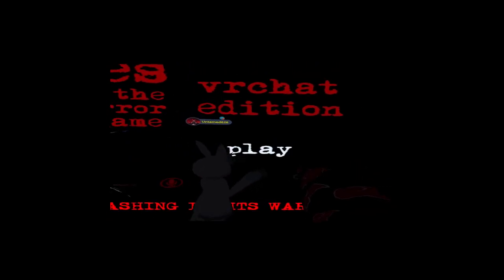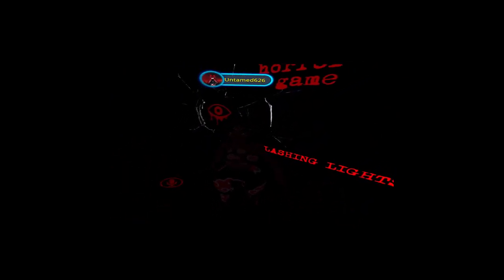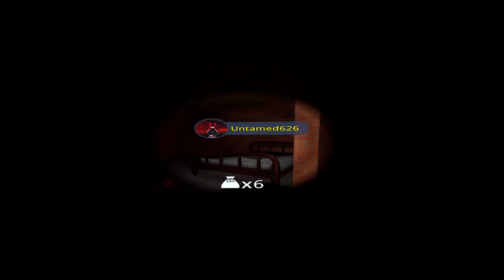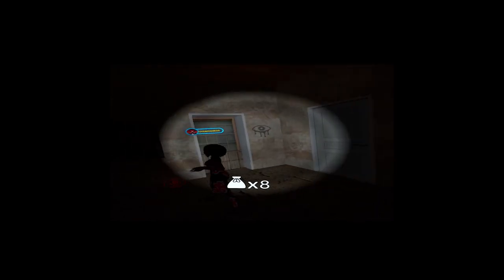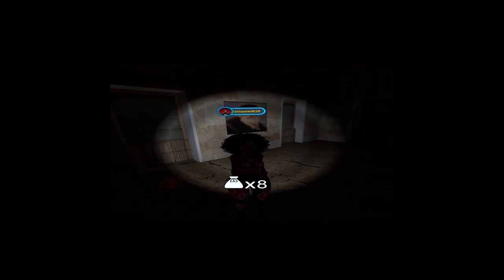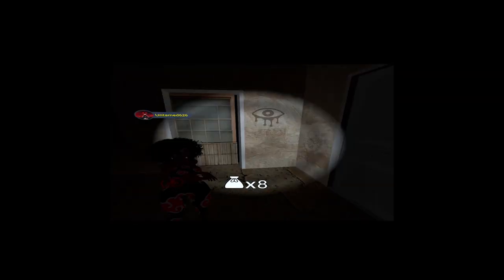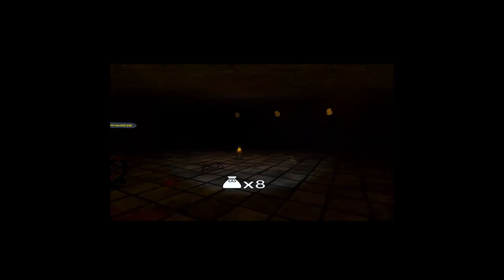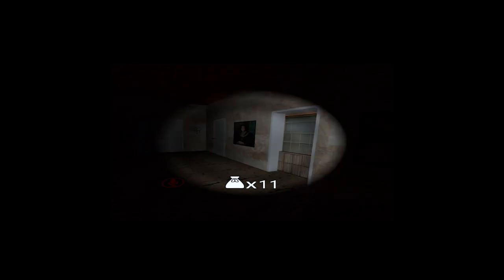VR Chat HORROR Map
Edited by LT